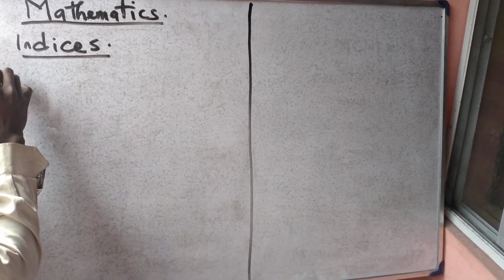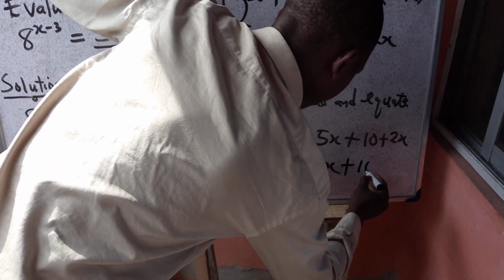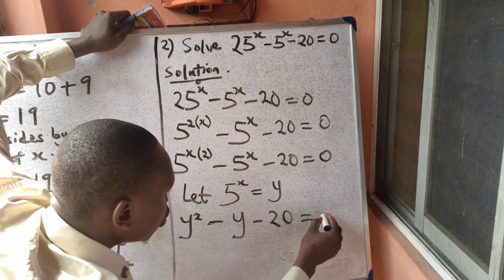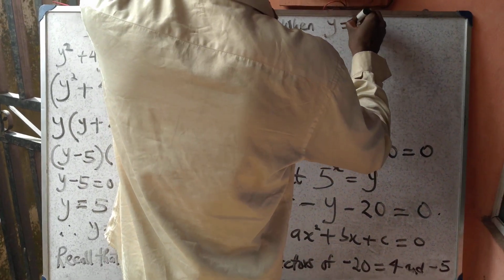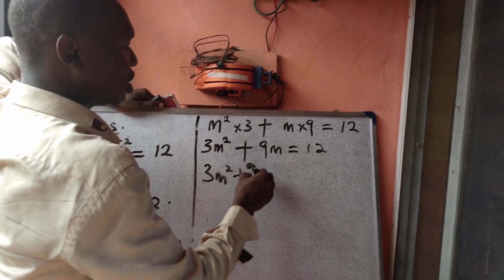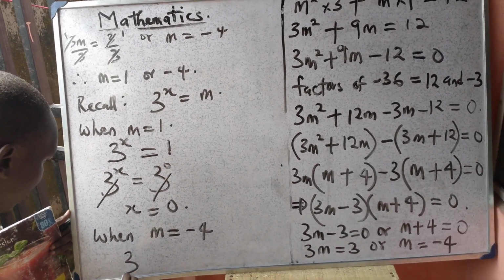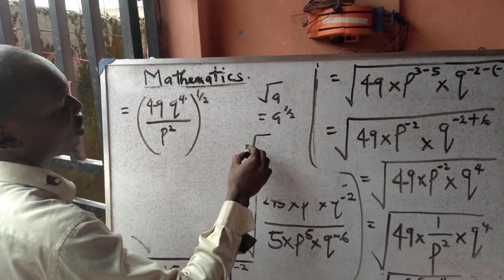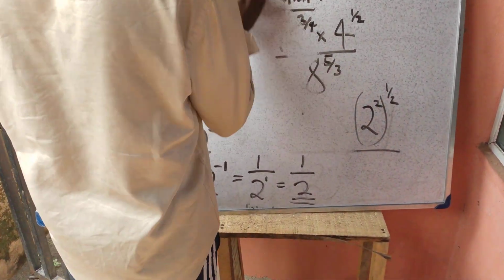exponential functions...mathematics made easy by Prosper Nnodi.